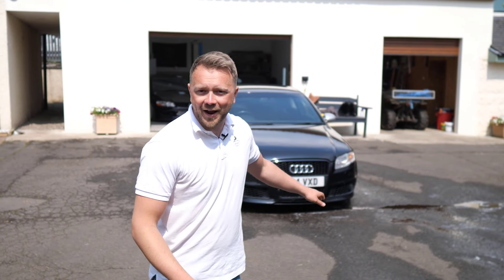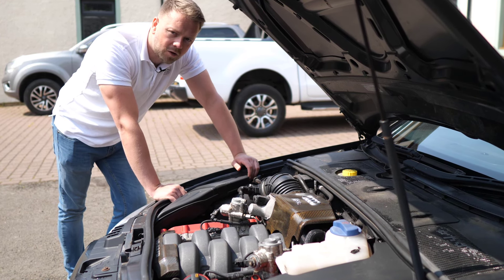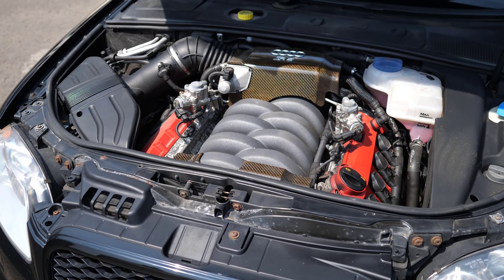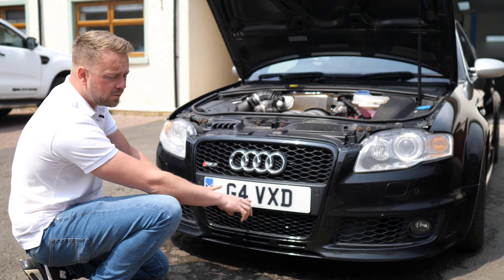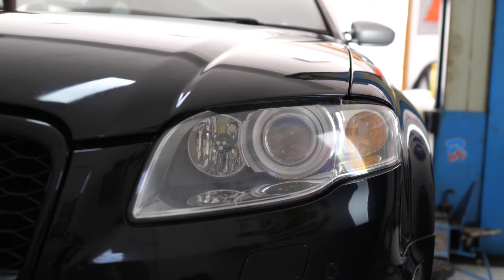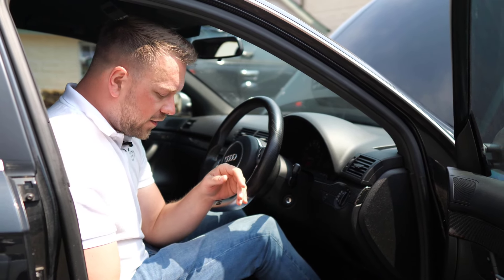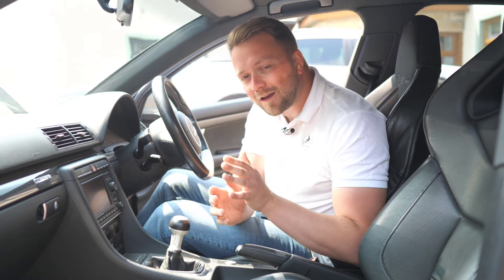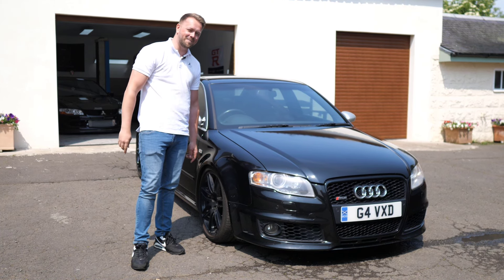The AUDI RS4 B7 Buyers Guide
ALL the common issues you need to know if you're looking to buy a b7 Audi RS 4.